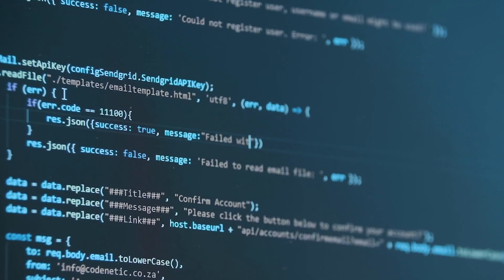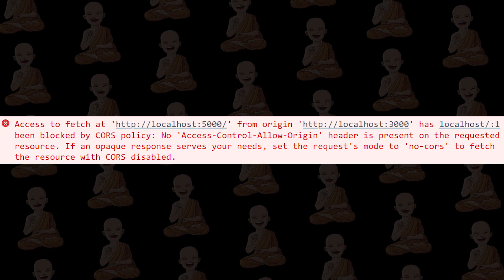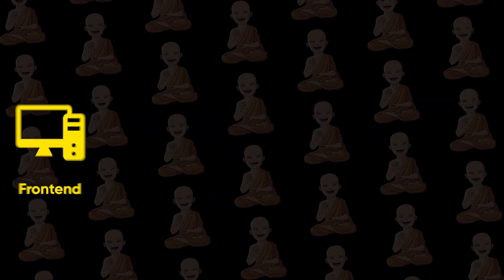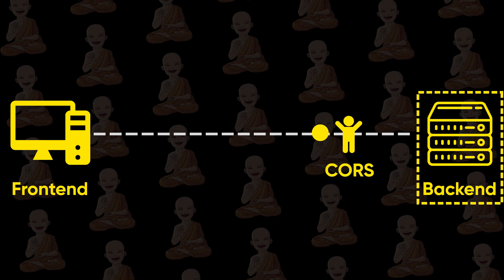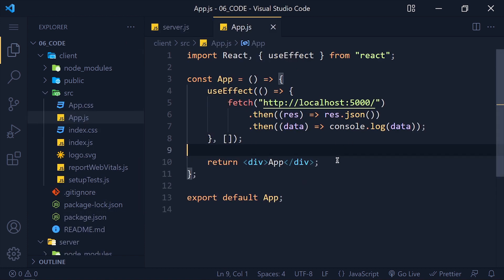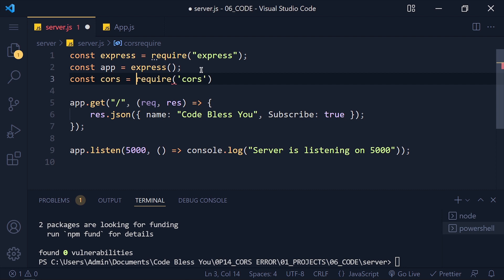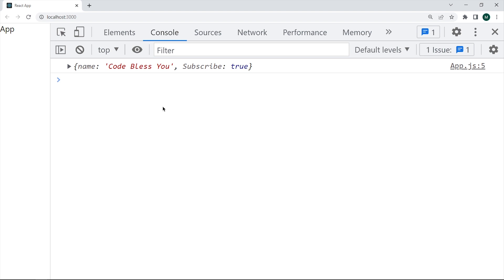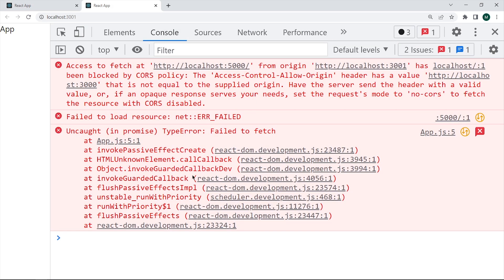How to Solve CORS Error in 2 min [WATCH THIS] | CORS Explained in EASY Way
Fix or Solve CORS (Cross-origin resource sharing) Error in your Project. In this tutorial, I explained CORS in simple and Easy way to understand. After watching this video, You can Solve any kind of CORS Errors in one Minute.
React CORS error, axios CORS error react, CORS issue in react js, CORS error in javascript or fix CORS error in angular 12 all errors are going to solve.

CORS Error
Access to fetch at ' from origin ' has localhost/:1 been blocked by CORS policy: No 'Access-Control-Allow-Origin' header is present on the requested resource. If an opaque response serves your needs, set the request's mode to 'no-cors' to fetch the resource with CORS disabled.